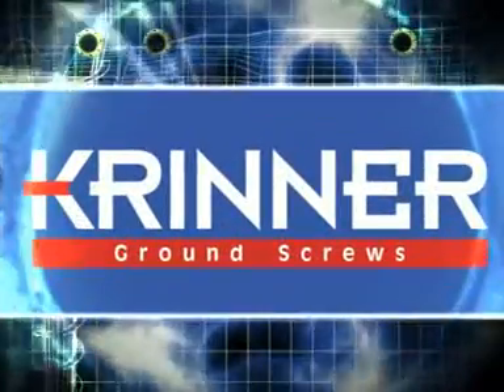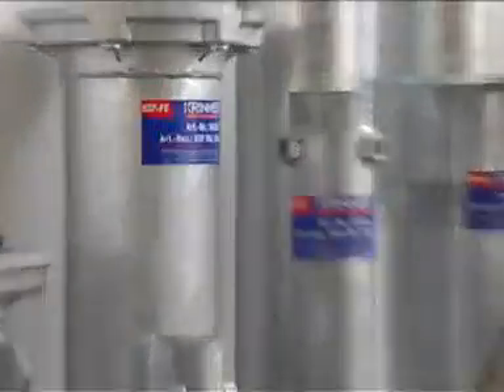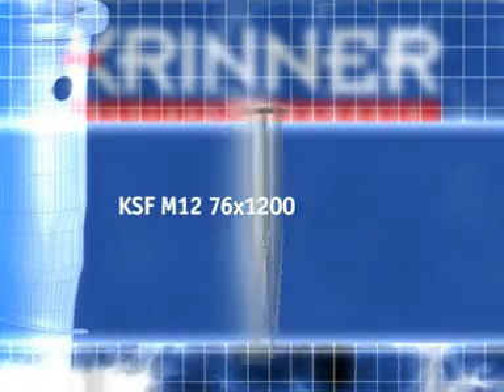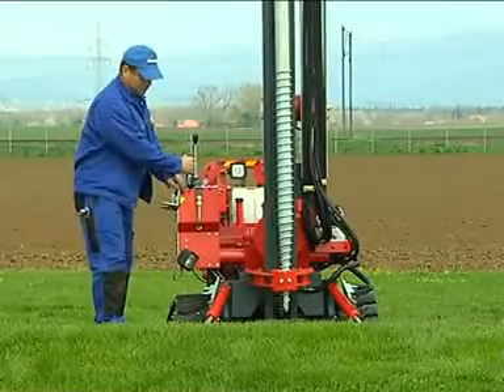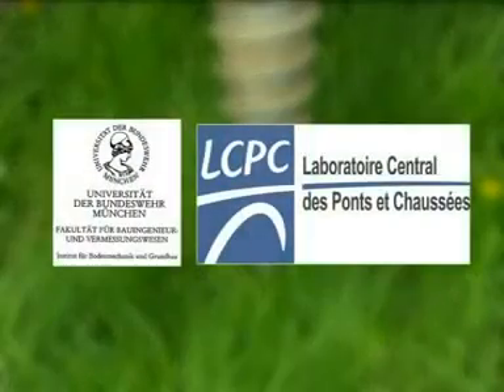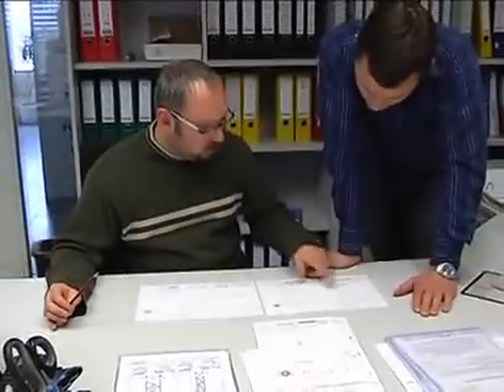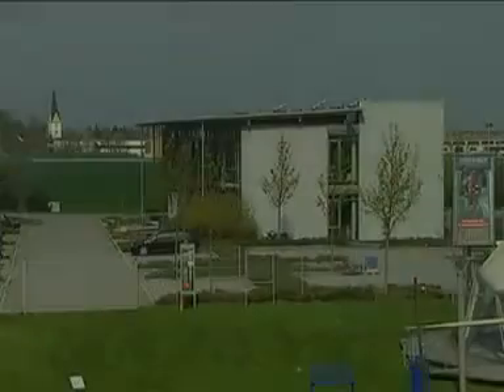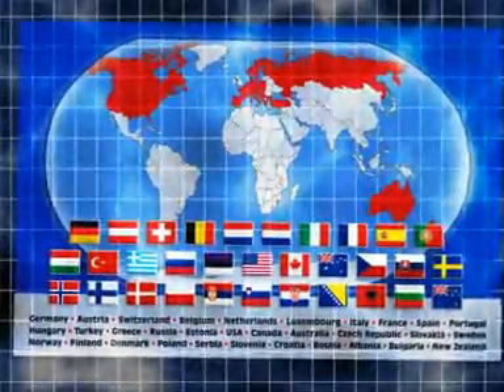Intro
Krinner Ground Screws Australia Intro Video